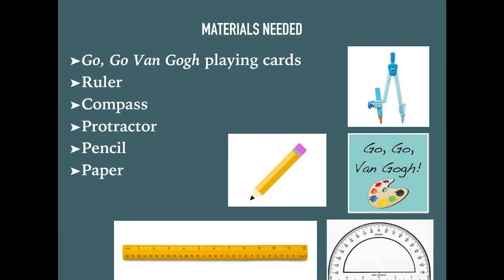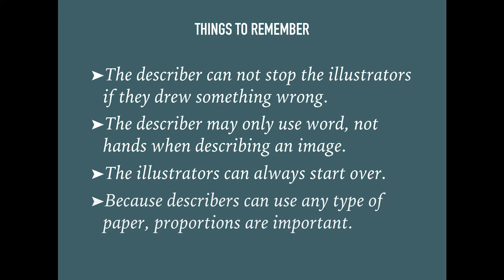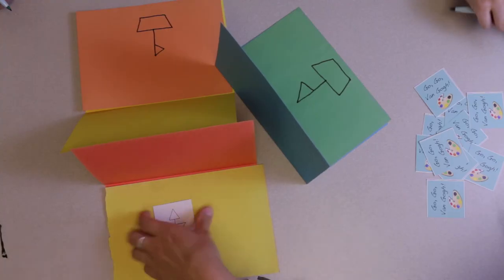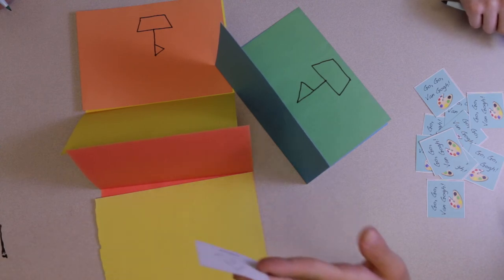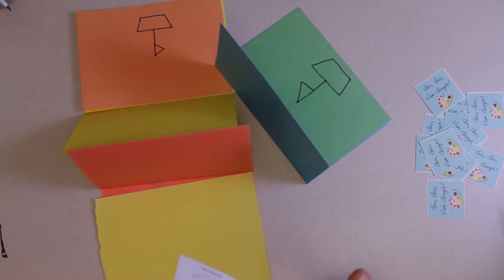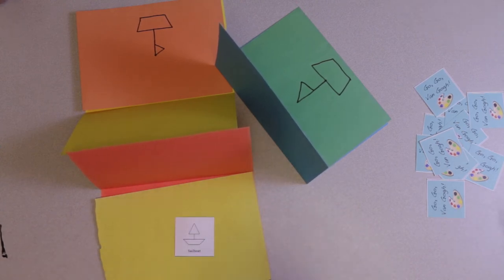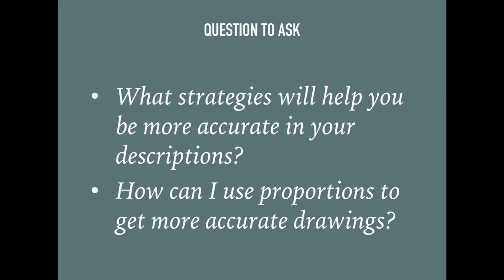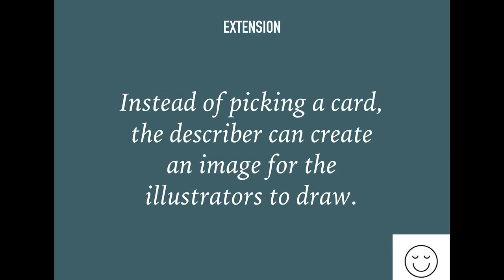Go Go Van Gogh